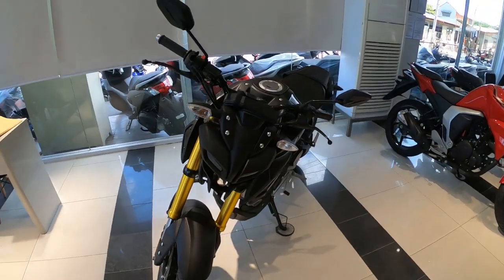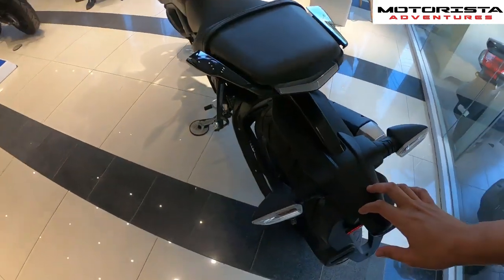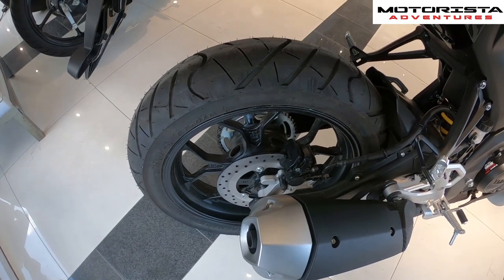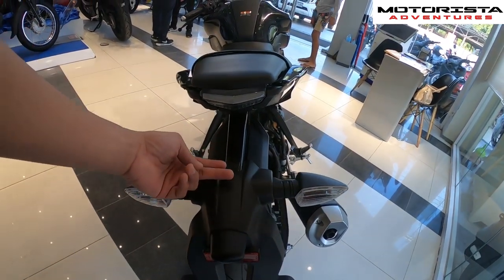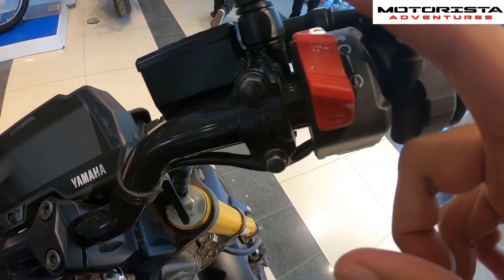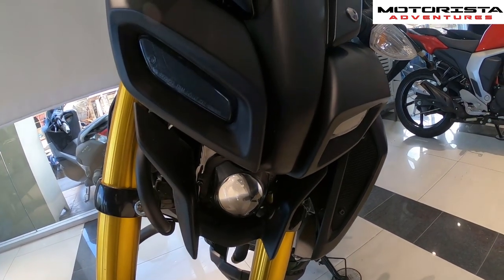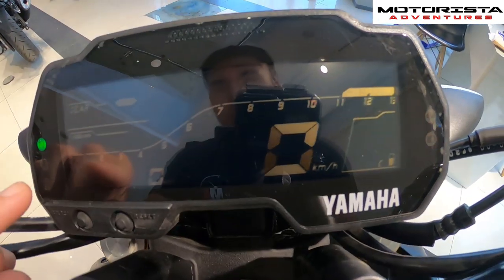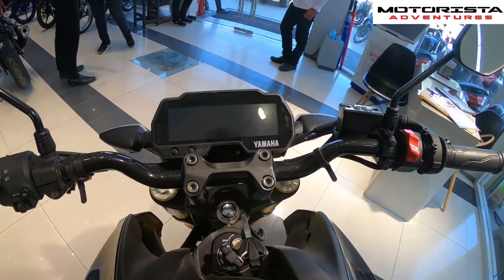2019 yamaha MT-15 155CC | walk around Tour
2019 yamaha MT-15 price 159,000 PHP

Thank you CDO 2 Cycles!